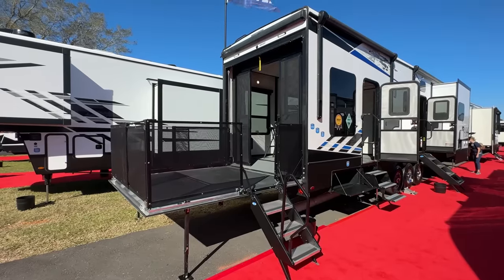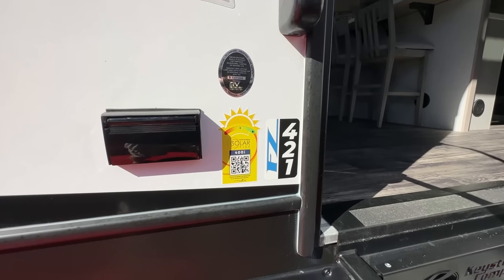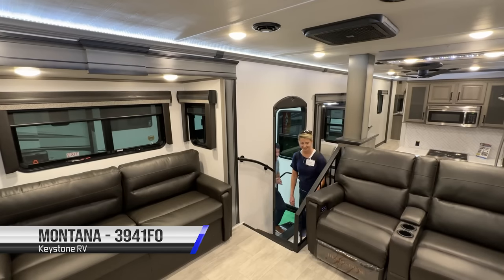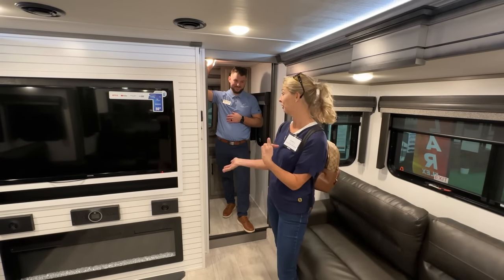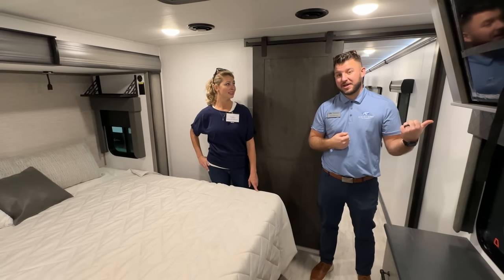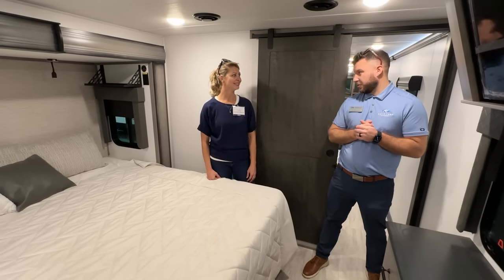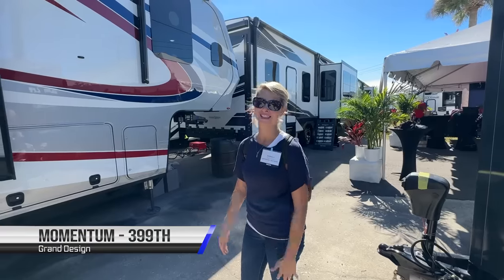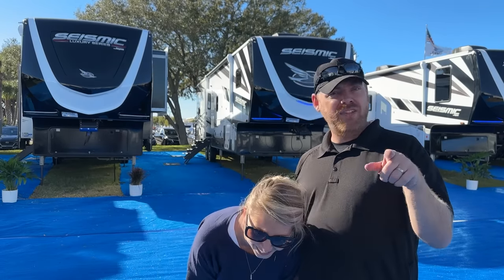2023 Tampa RV Supershow | NEW Protoype Floorplans & More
✔️ About the Episode:
We visit one of the largest RV Expos in the country to see the latest RV technology and trends. This year's 2023 Tampa RV Supershow is a must-see event and the new models coming out are absolutely amazing.

On the list of features, is a convertible toy hauler & a front living with office floorplan. We can't wait to show you all of the amazing new features and a sneak peak inside the brand new Grand Design Momentum 399TH. Epic fun!